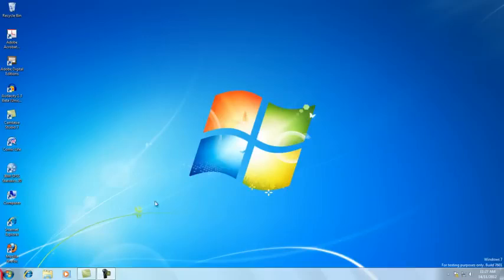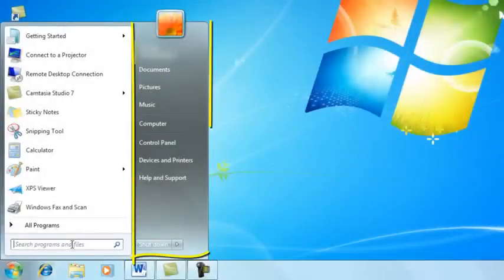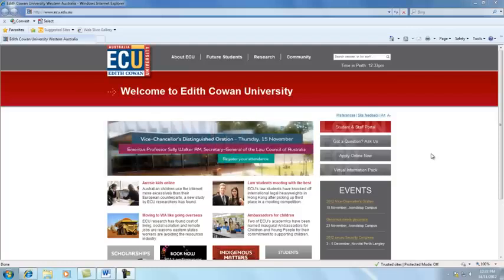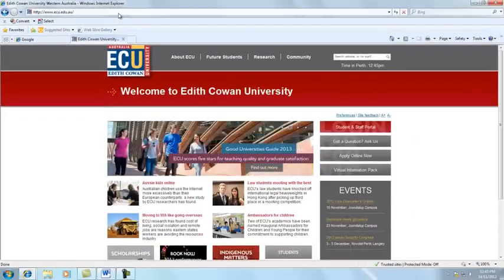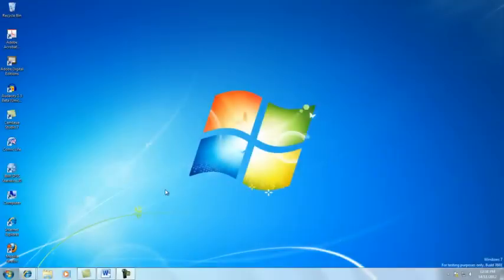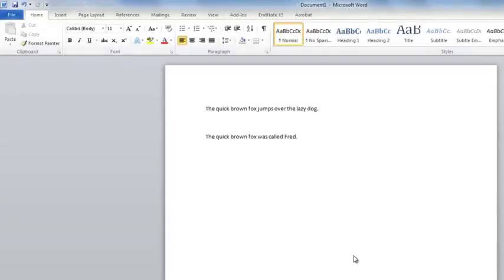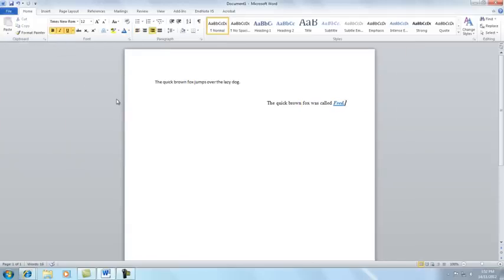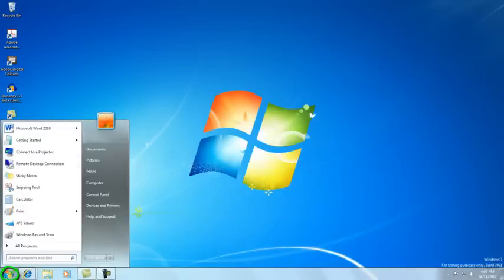The introduction to computers by DJ genius ￼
If you want to learn more about this place, go to my website website link is here